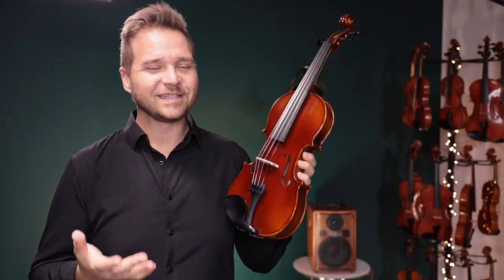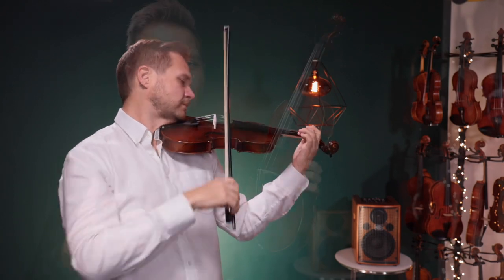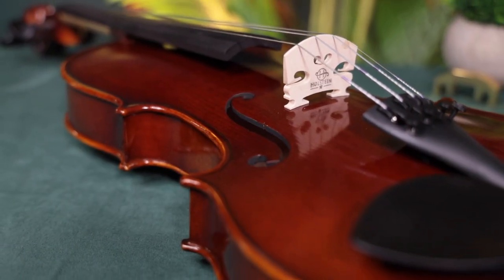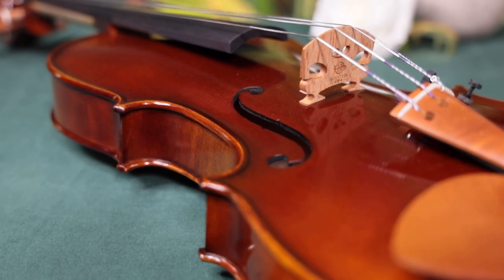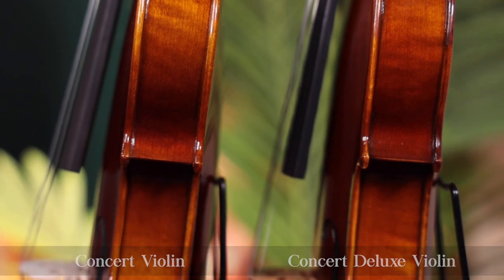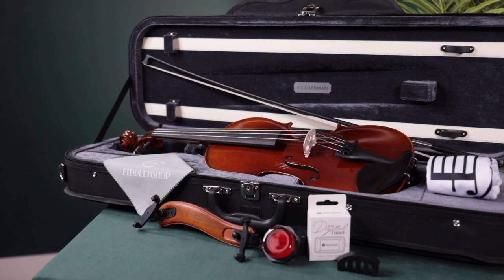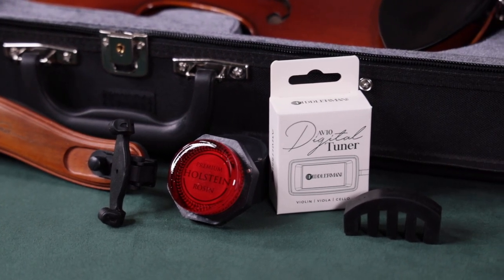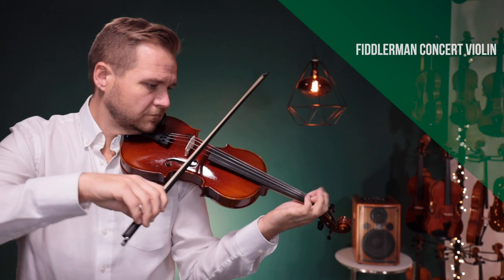Fiddlerman Concert vs. Concert Deluxe Violins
The concert violin is our favorite recommendation for players looking to make an upgrade from an entry level violin such as the Tower Strings instruments. It’s also a great violin to start on, if it’s in the budget.

The overall quality of this violin is a significant improvement from the Fiddlerman Apprentice and below, from the wood selection and in the tone which is chrystal clear and wonderfully strong

The Concert Violin comes in two options, the standard concert has ebony pegs and chinrest, a carbon composite tailpiece with 4 fine tuners and the Aubert, or Holstein 1-star bridge.

The Concert Deluxe Violin is the exact same body quality, but features boxwood pegs, chinrest, and tailpiece with just one fine tuner. And the Despiau 3-Tree or Holstein 3-star bridge. The lighter weight fittings and higher quality bridge can sometimes result in a better sound, but it’s not necessarily a superior sound, as an aesthetic upgrade.

Both outfits come with everything you need to get started including a case, Fiddlerman Carbon Fiber bow, shoulder rest, rosin, cloth, digital tuner, and practice mute for practicing late at night.